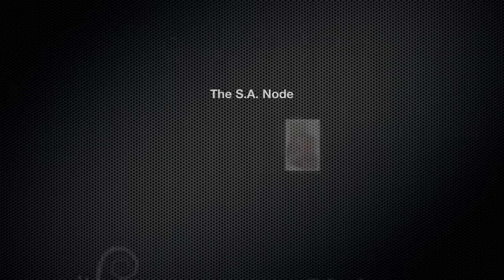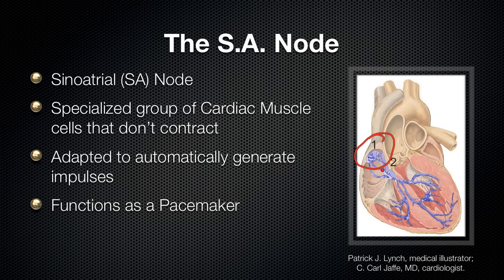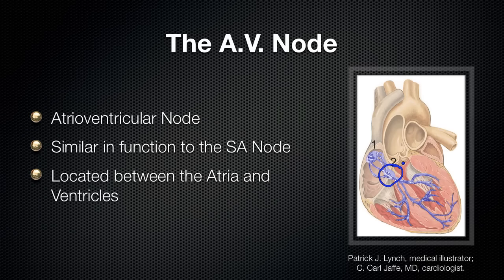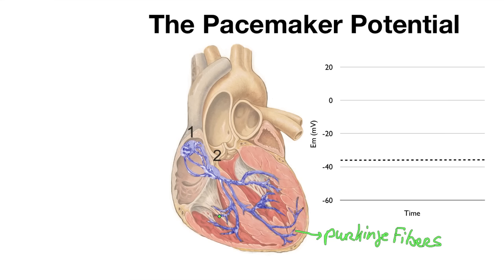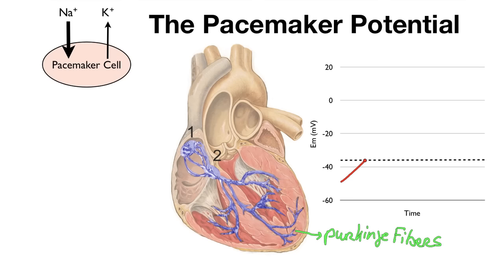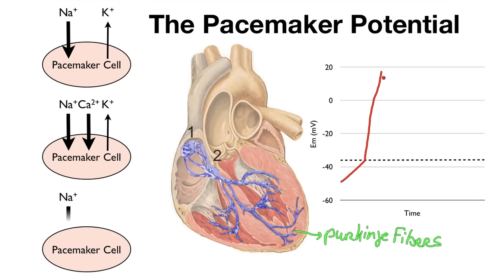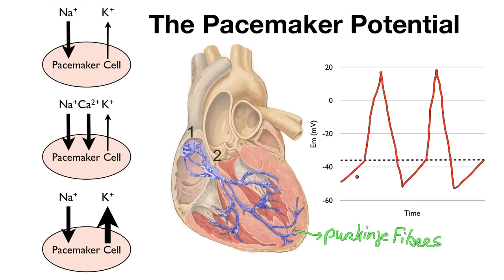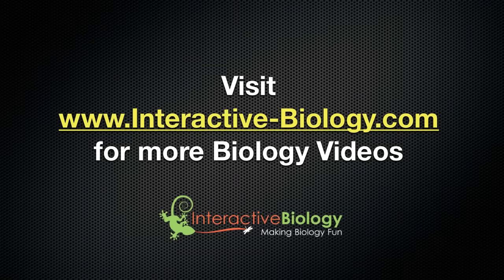The Pacemaker Potential of the SA Node and the AV Node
- In this episode, I talk about how the Pacemaker Potential results in the signal that causes the heart to beat. I show how the greater conductance for Sodium ions in the Pacemaker Cells in the S.A. Node cause the cells to depolarize, opening voltage-gated Calcium channels when the membrane potential reaches threshold. This results in the action potential. Then Potassium channel open, letting Potassium ions leave, repolarizing the cells.

➟ Video Chapters

00:00 Intro
00:25 The Sinoatrial Node (SA Node)
01:20 The Atrioventricular Node (AV Node)
01:45 The Pacemaker Potential
01:52 Purkinje Fibers
02:21 Pacemaker cells
02:37 Action Potential
03:39 Repolarization
04:35 Signals resulting in heart contraction
04:53 Summary